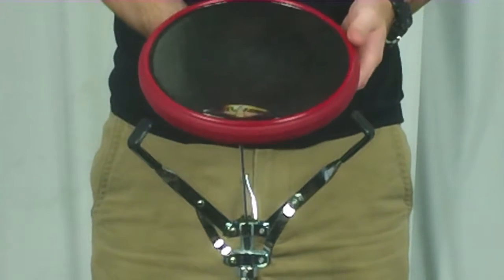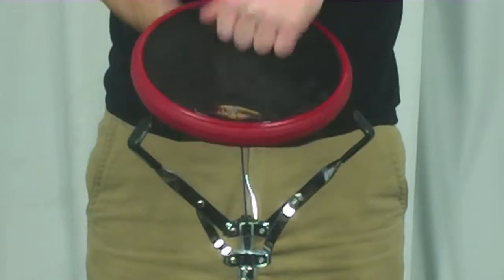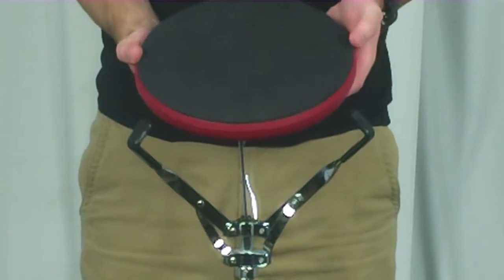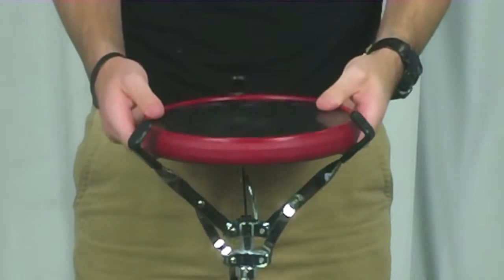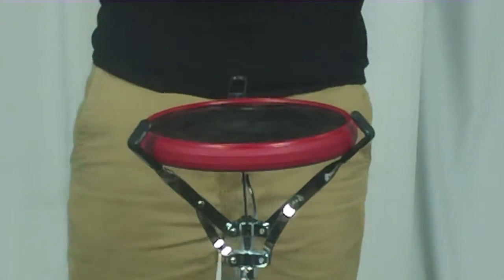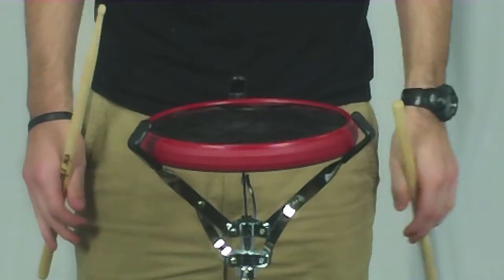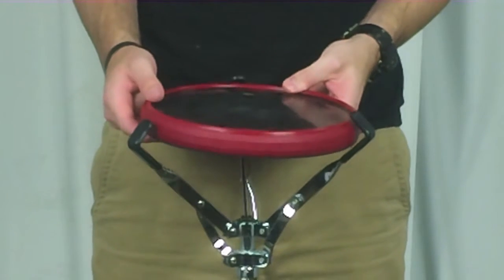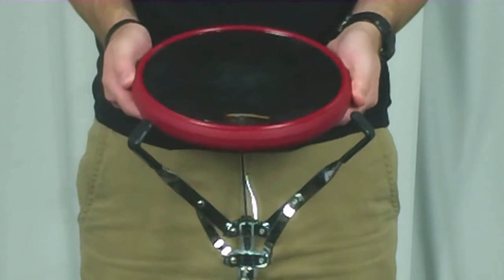Outlander Small/Large Practice Pad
Check this out on our website!

Questions? Call a drummer!
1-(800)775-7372